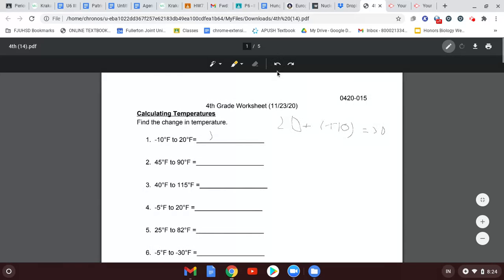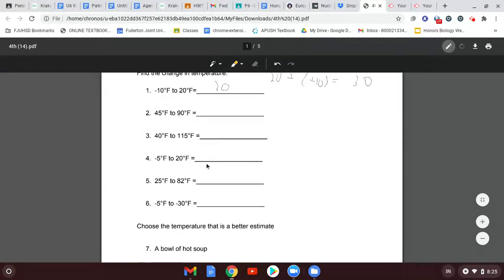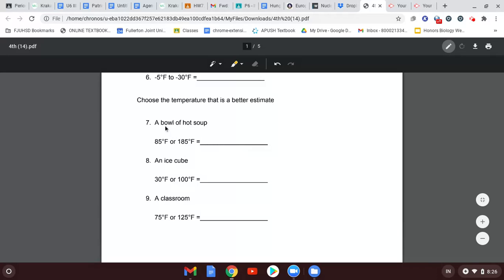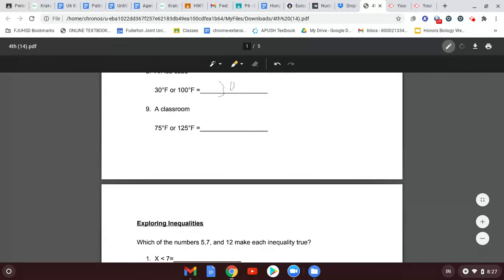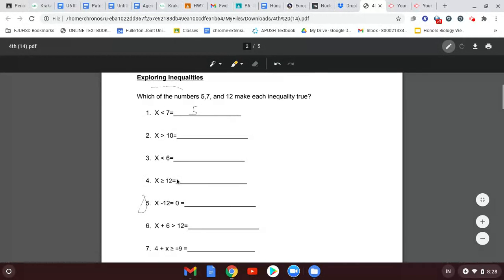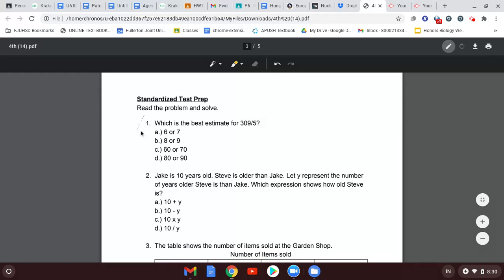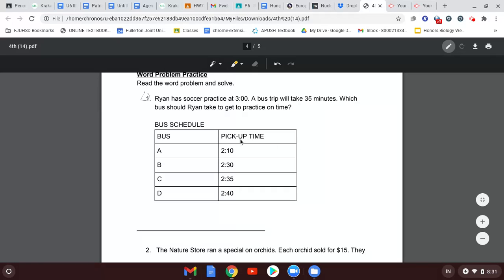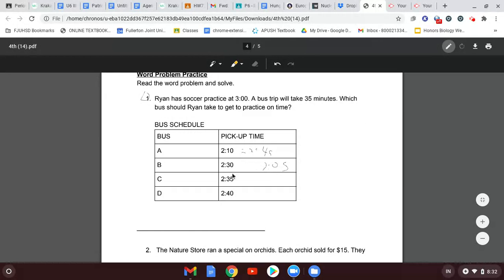4th Grade Math | Lesson 15 #1